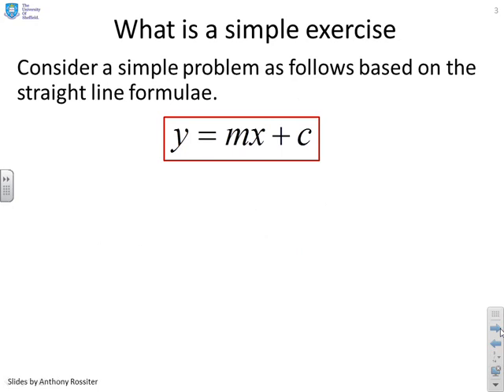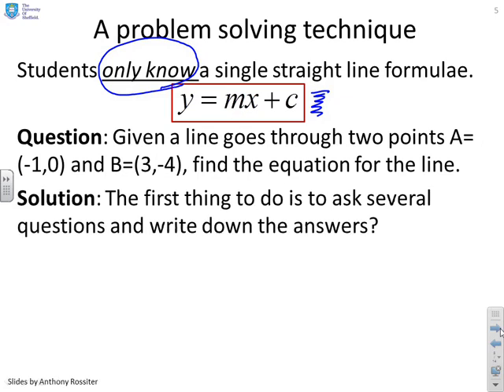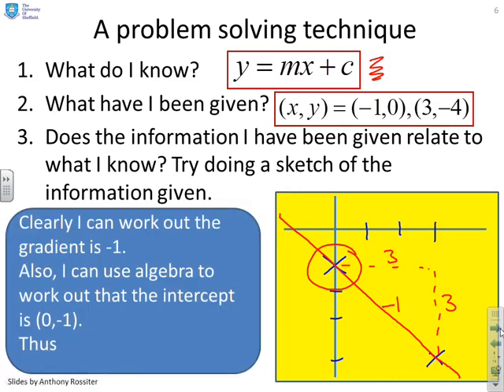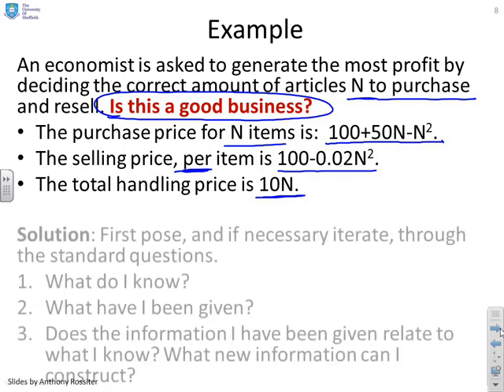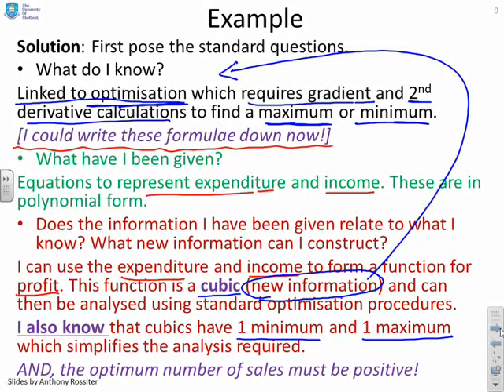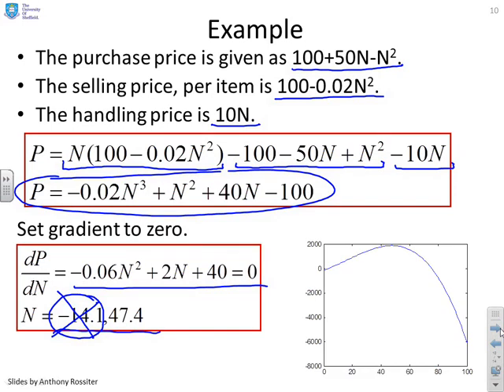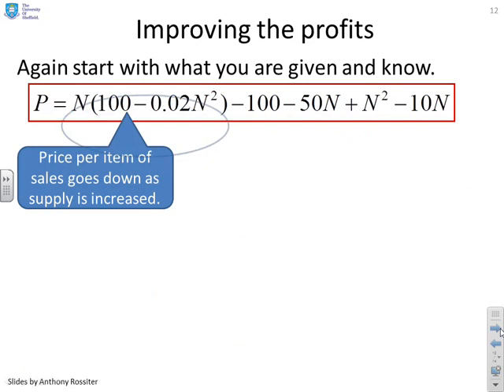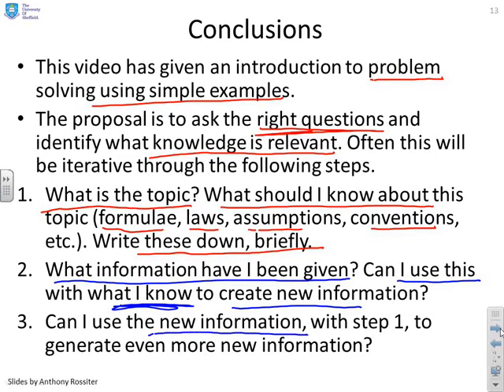Problem solving 1 - Introduction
Introduces the concept of problems which are not a straightforward copy of solutions covered elsewhere so that students need to apply their learning to new scenarios or different presentations of the data. Shows how a systematic approach to a problem can make the solution quite straightforward.